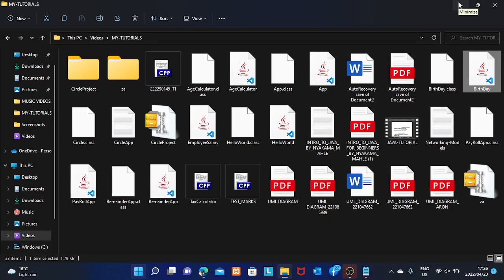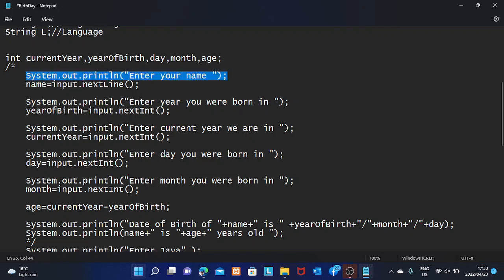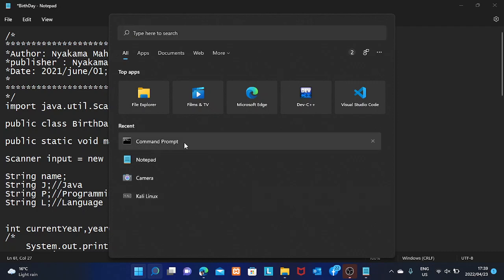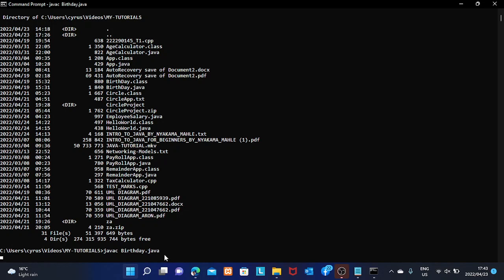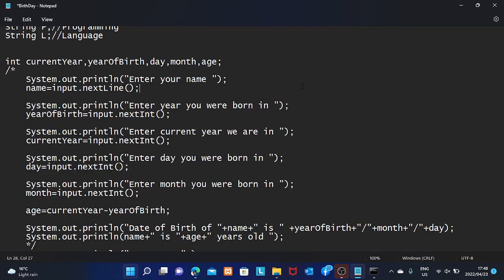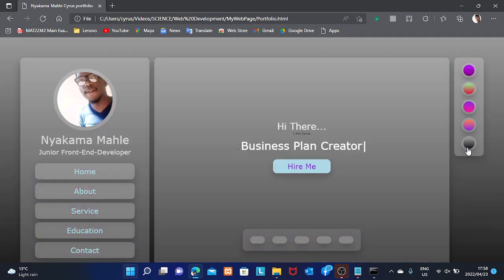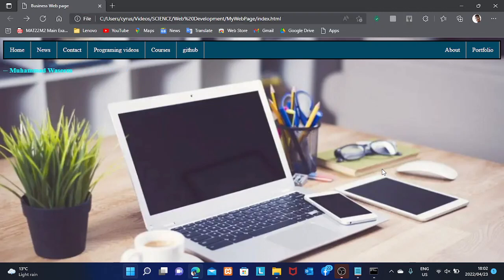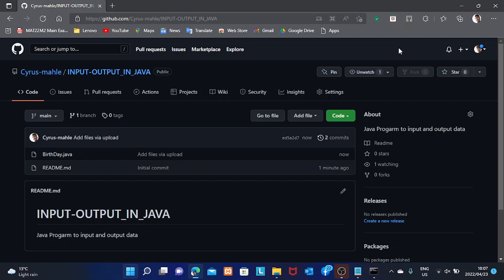Portfolio,Github,Input and Output in java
In this video I will show you Input/Output in Java, Importants of Github  and Structure of Portfolio